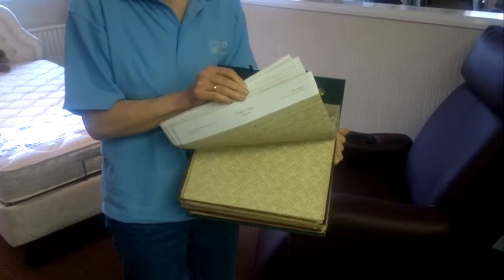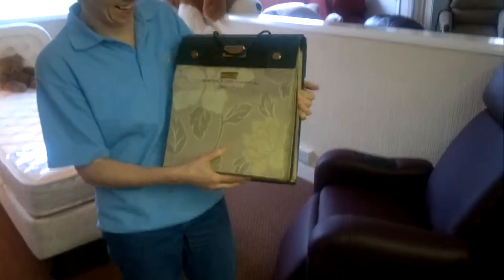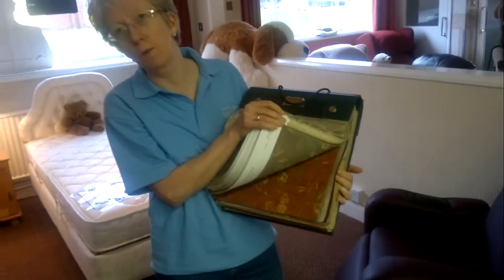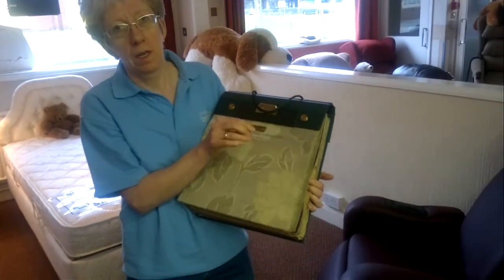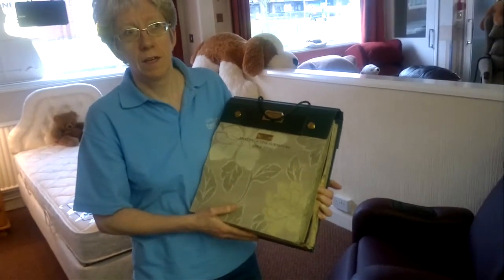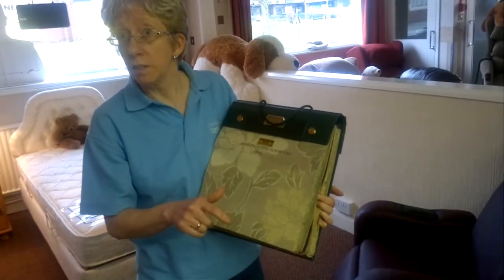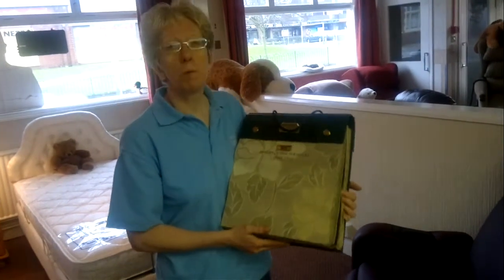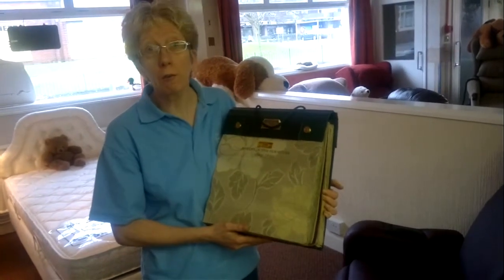Riser Recliner Chairs Showroom near A500 Staffordshire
Recliner riser chairs from just £295. Adjustable beds from only £895. Plus other mobilty products like bath lifts and walkers.